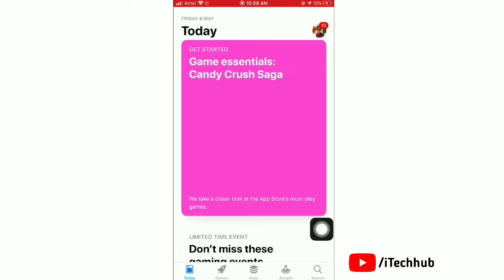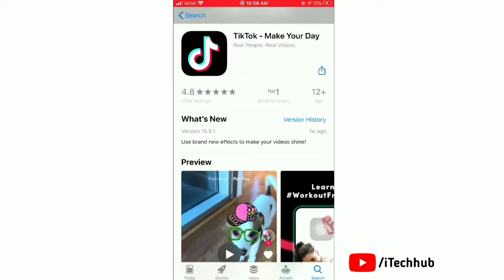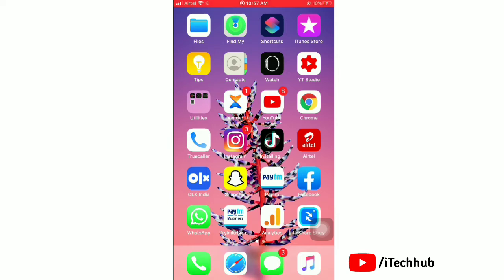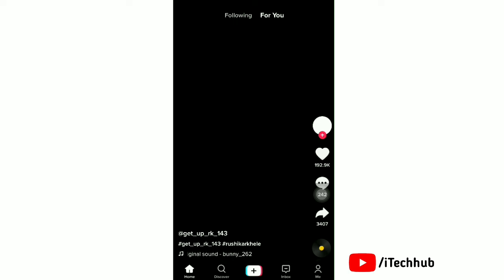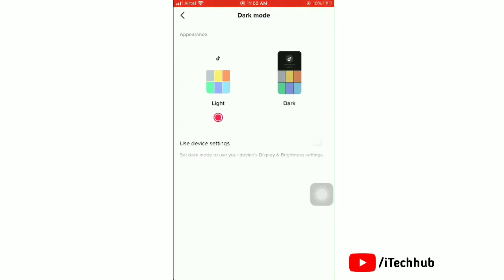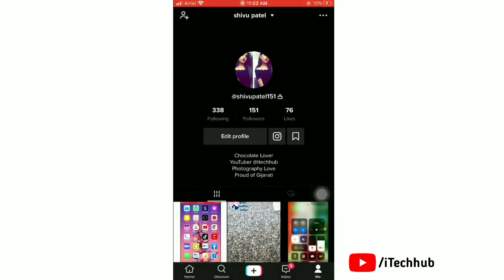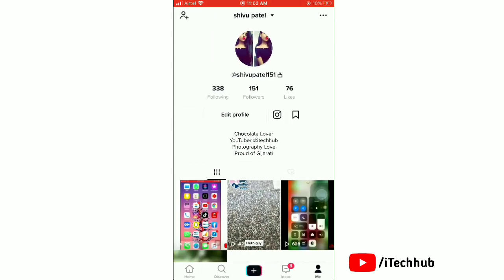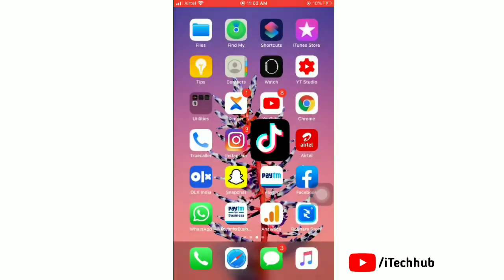How To Get Dark Mode On Tiktok [2020]